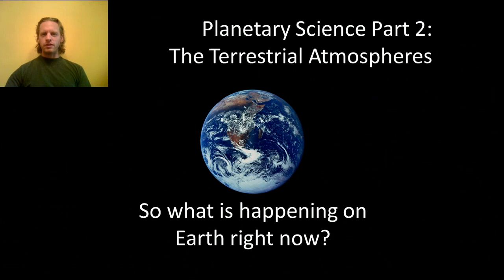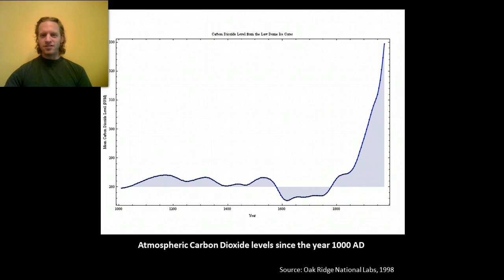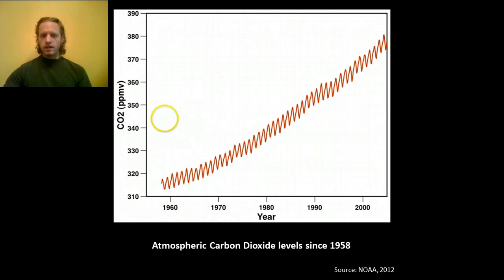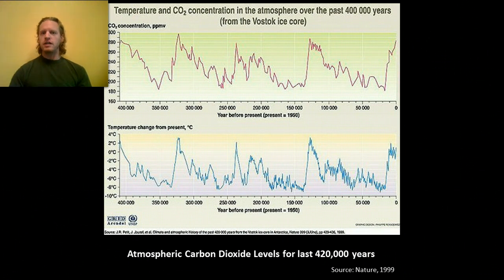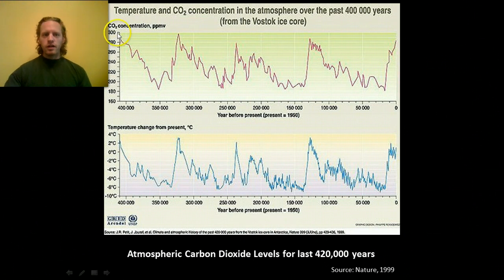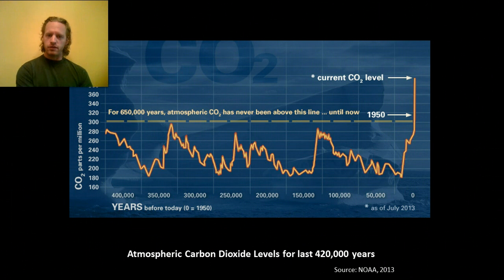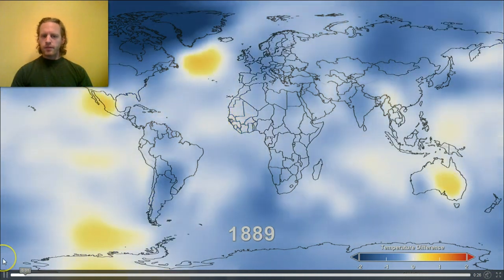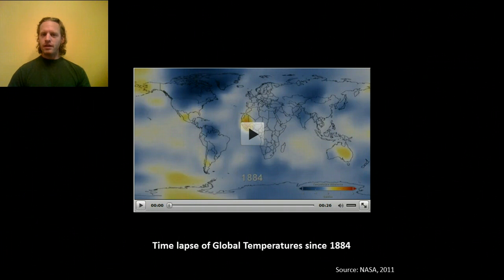Terrestrial Atmospheres-- Earth's Changing Atmosphere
Explains the present state of Earth's atmosphere and the scientific data regarding climate change (as of Sept. 2013-- even more evidence has come out in support of this since then)